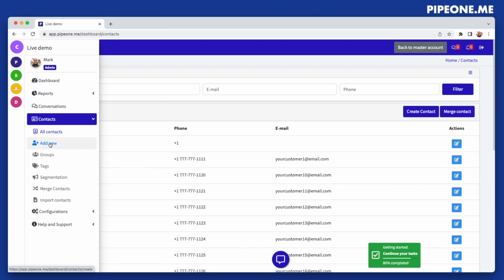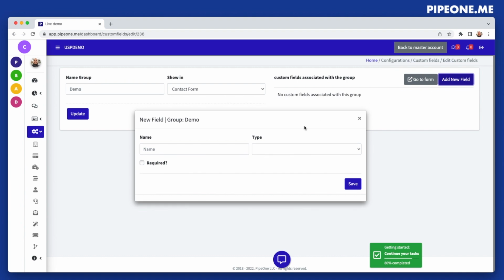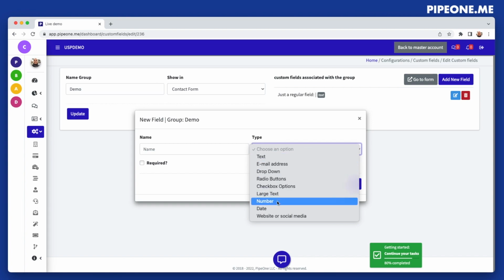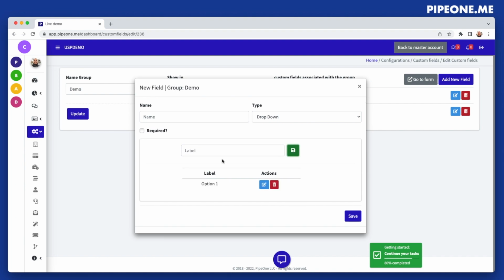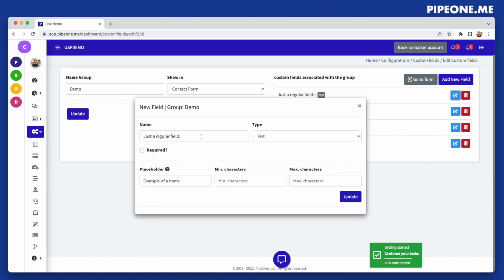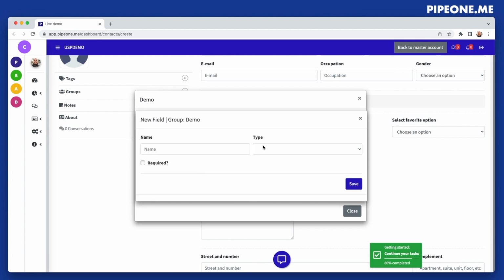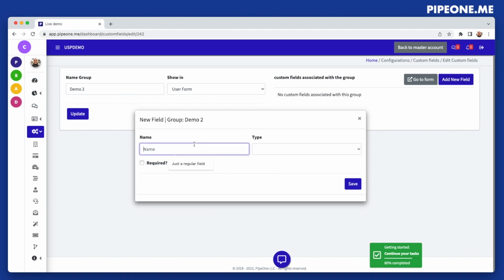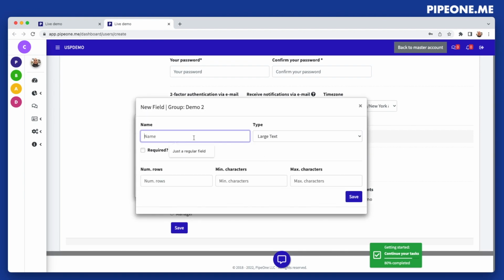PipeOne - Adding custom fields to our built-in CRM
PipeOne is a Customer Service CRM for the messaging era.

Different channels in one platform for seamless communication with your contacts via Instagram DM, WhatsApp, SMS, Facebook Messenger, Telegram, web chat, QR code and email.